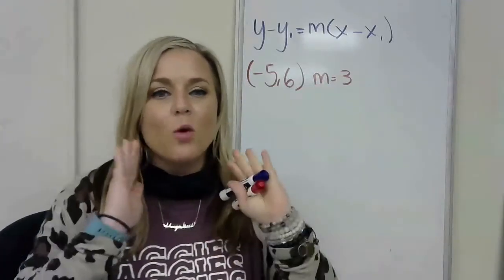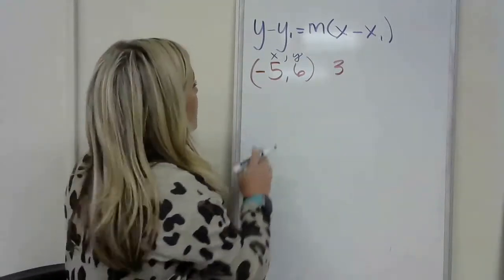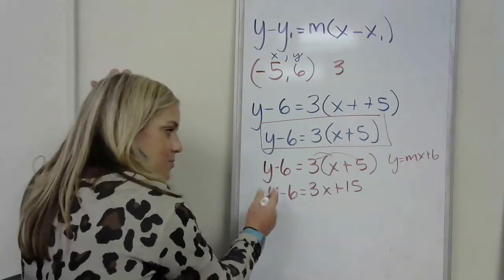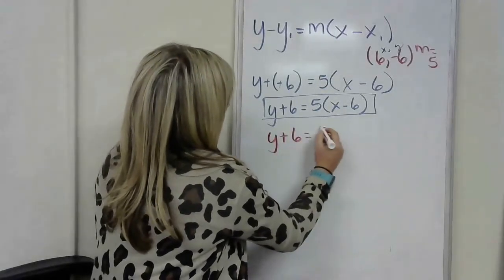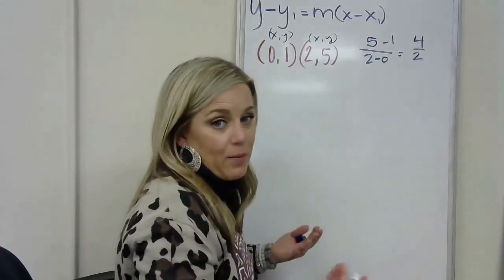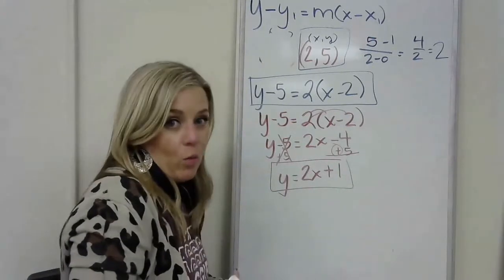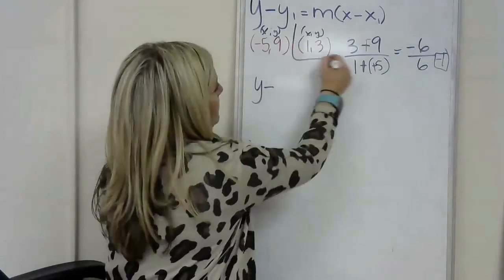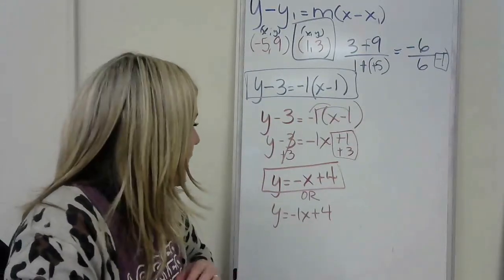8th Grade Chapter 3 Lesson 8-Writing Linear Equations